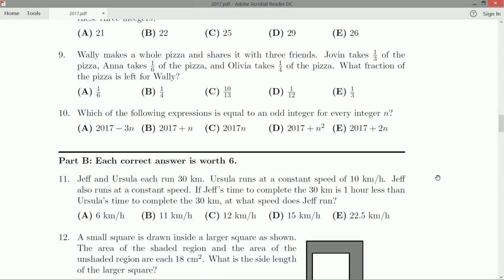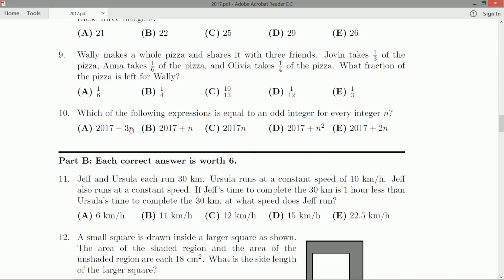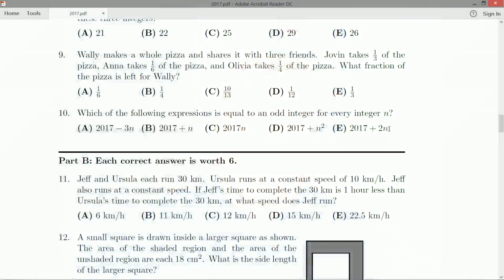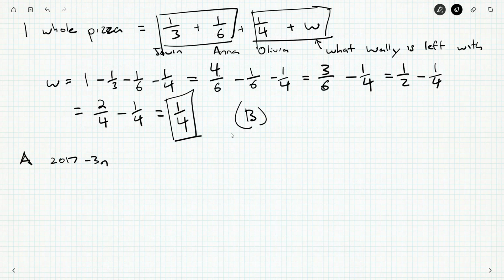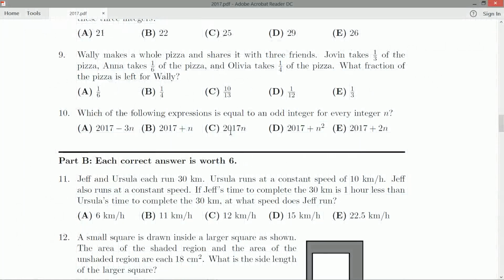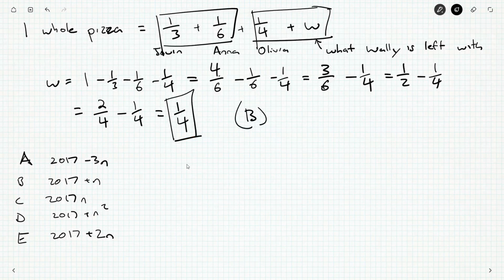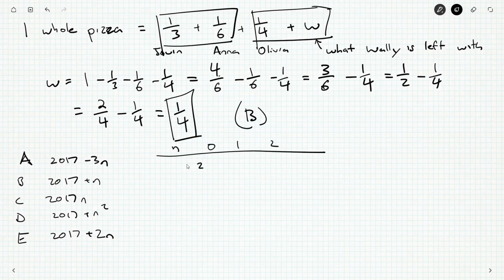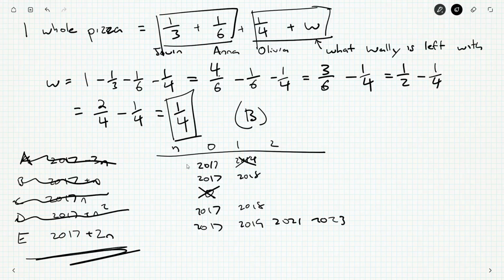Pascal 2017 10